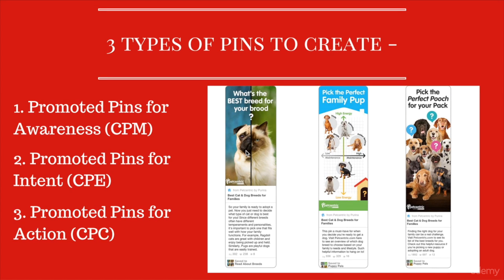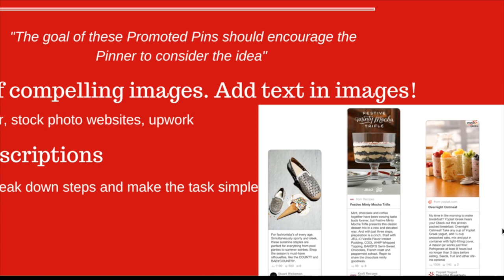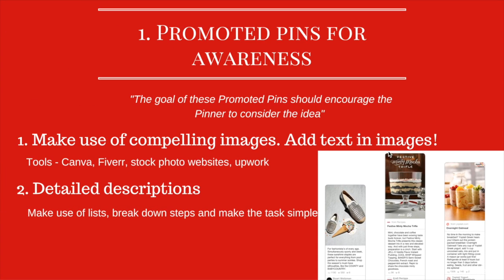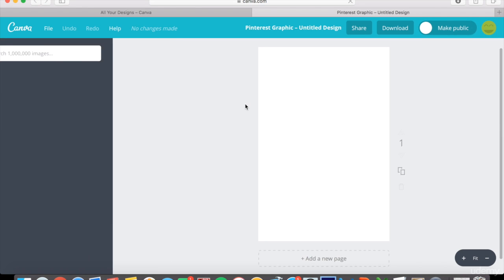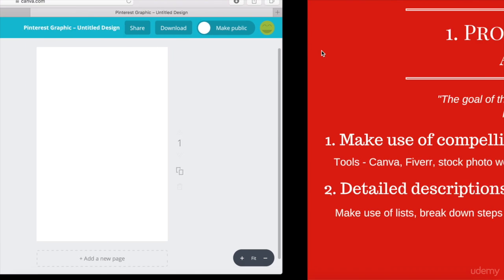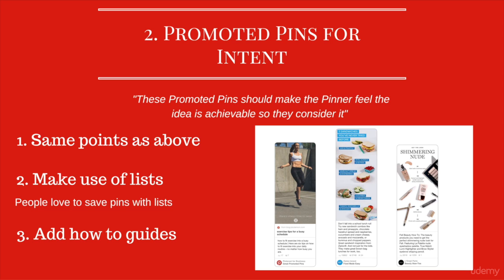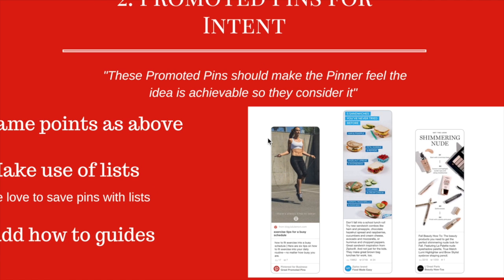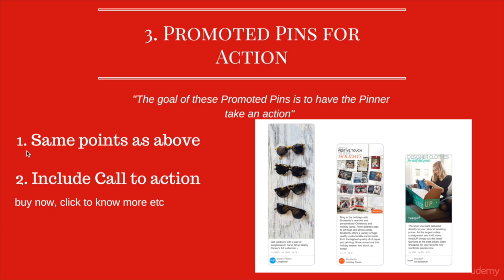5 Learn How To Create Beautiful and Actionable Pins